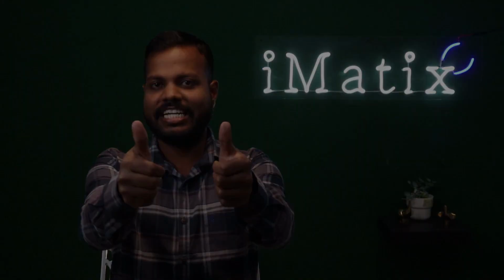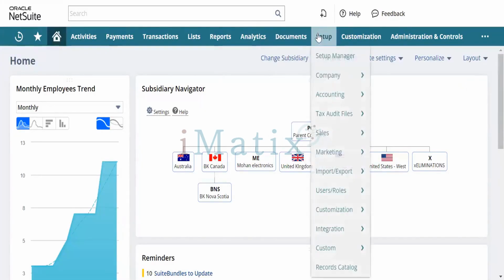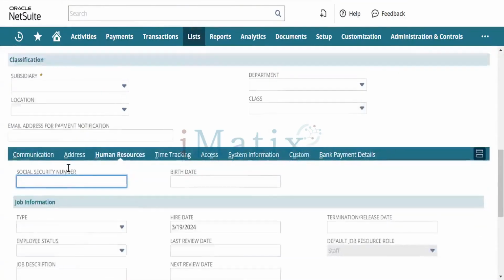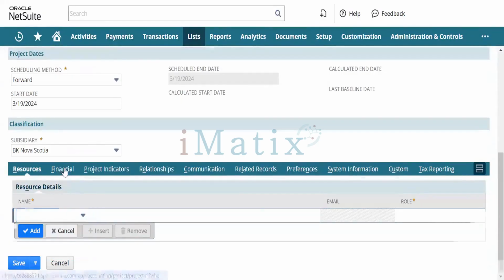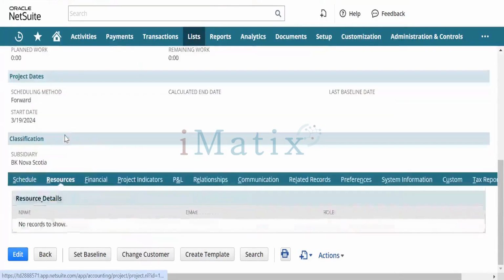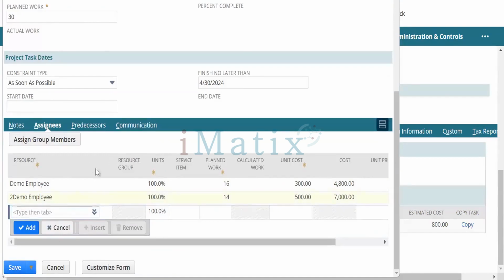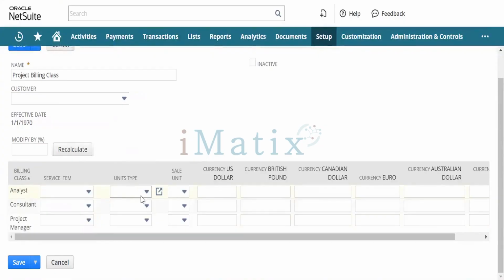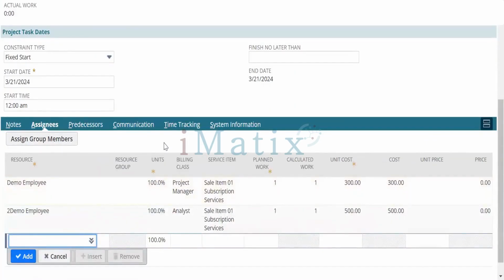Enabling Features in NetSuite Functional | NetSuite Functional Training |iMatix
This video will show you how to turn on features in NetSuite Functional, which is an important step in setting up modules and getting the most out of NetSuite ERP 🚀

🔥 What You'll Find Out in This Video:

⚙️ How to turn on features in NetSuite step by step

📊 How to understand NetSuite's functional configuration settings

🧩 Managing features based on what the business needs

👤 Activating features and controlling access based on roles

Best practices that NetSuite Functional Consultants follow

💡 What Makes iMatix the Best Choice for NetSuite Functional Training?

Functional sessions for ERP led by experts

Real-life business situations

📈 Focused on careers Functional learning in NetSuite

ERP skills that are useful in the real world

Explore More

NetSuite ERP Basics
NetSuite Configuration
Enable Features in NetSuite
NetSuite Setup Manager
NetSuite Business Process
NetSuite Financials
NetSuite Inventory Management
NetSuite Order Management
NetSuite Customization
NetSuite User Roles
NetSuite Permissions
NetSuite Dashboards
NetSuite Reporting
NetSuite Implementation
NetSuite Accounting Features
NetSuite Administration
NetSuite Functional Interview Questions
NetSuite Career Path
NetSuite Learning